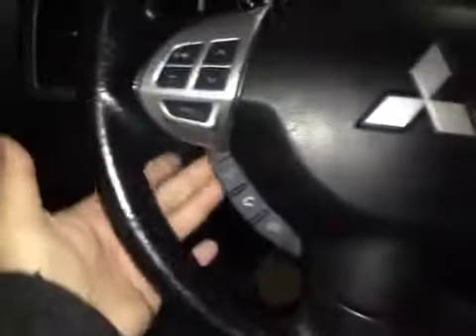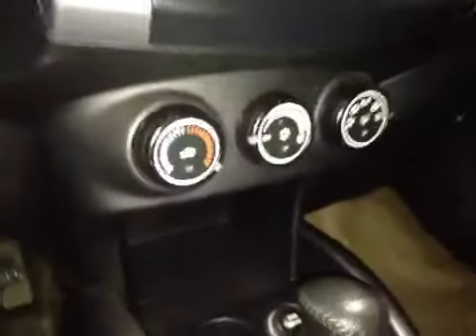2011 Mitsubishi Outlander 4WD 4dr ES | West Side Mitsubishi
This is a 2011 Mitsubishi Outlander 4WD 4dr ES with CVT Transmission transmission Silver[A31,Cool Silver Metallic] color and Black interior color.  This video is recorded and uploaded by cDemo Mobile Inspector